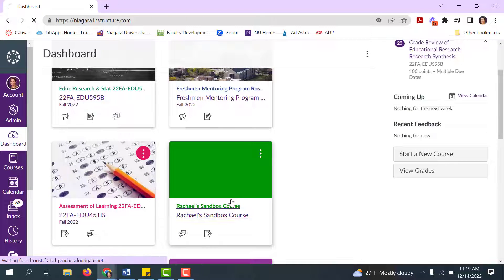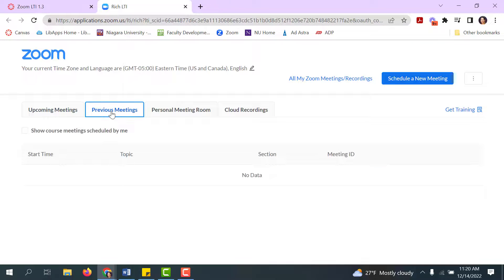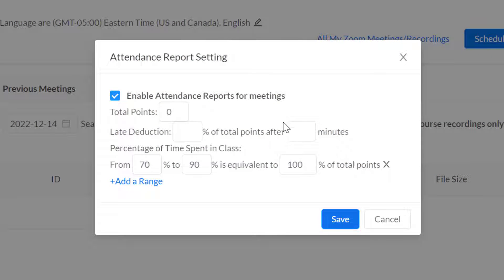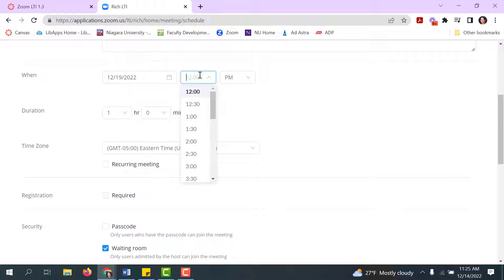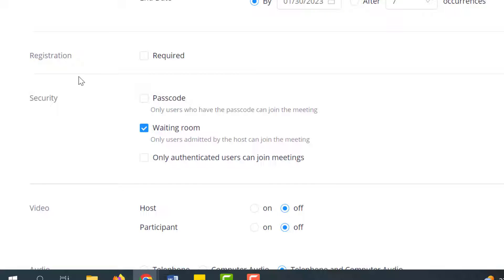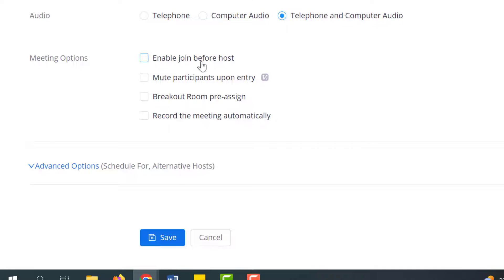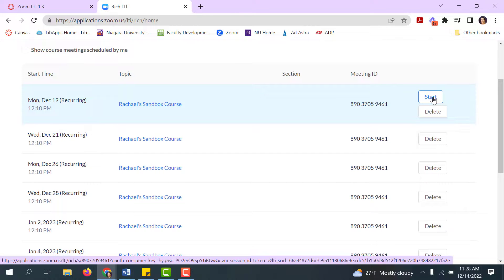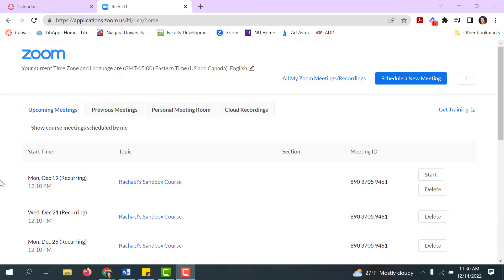Zoom LTI in Canvas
In December 2022, Niagara University will be moving away from ZoomProd in Canvas to the full Zoom LTI. The Zoom LTI is already visible in course navigation menus. The Zoom LTI is a superior program for scheduling and hosting synchronous Zoom classes.